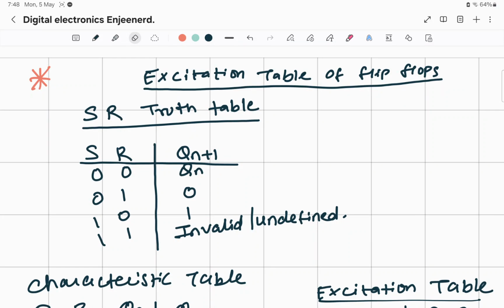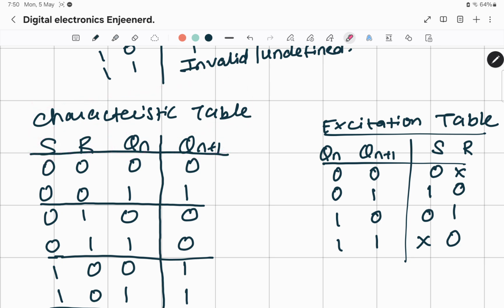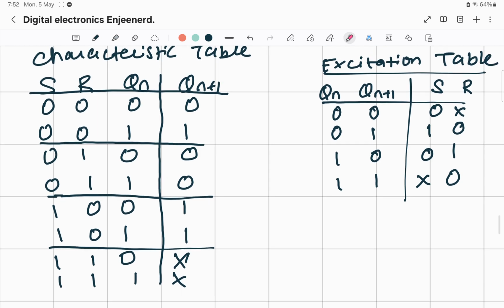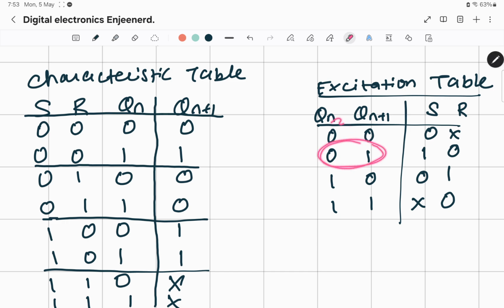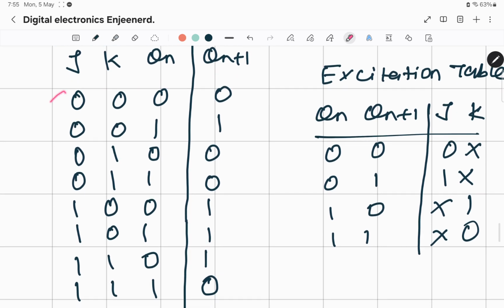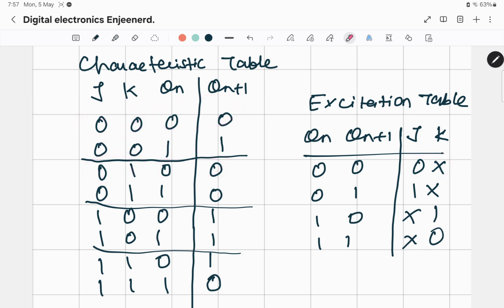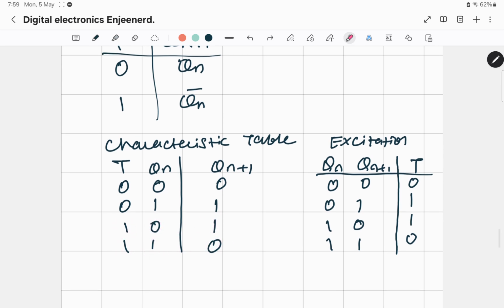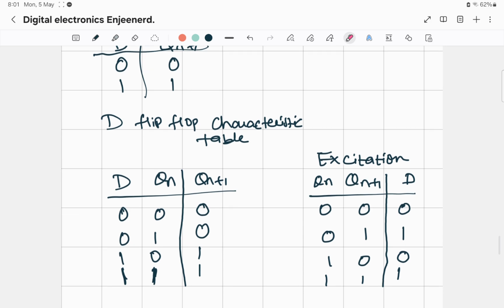Excitation Table for all flip flops